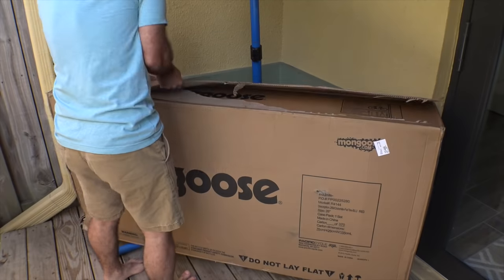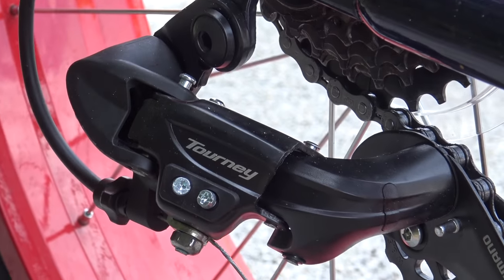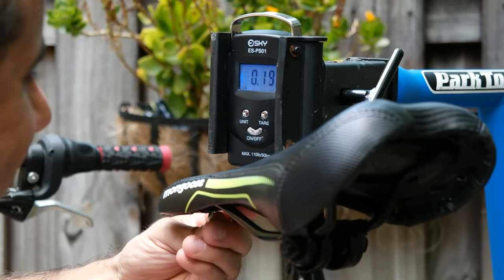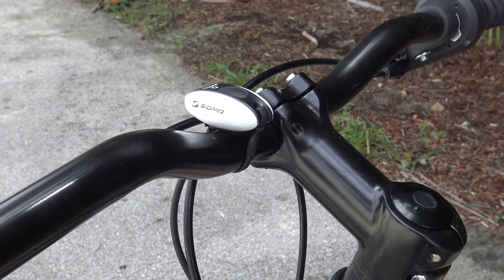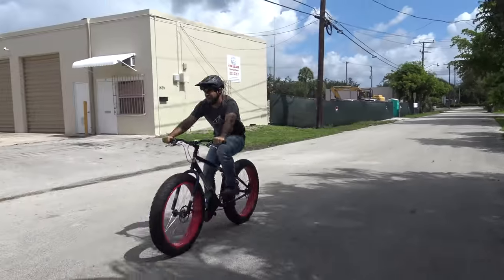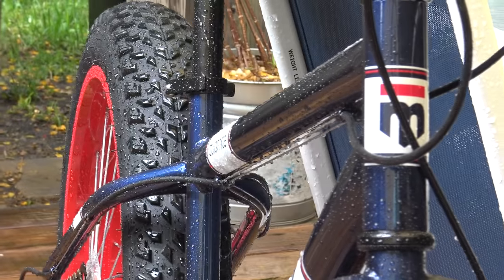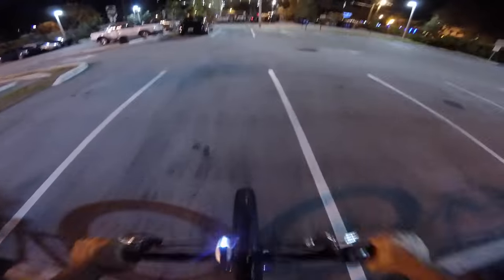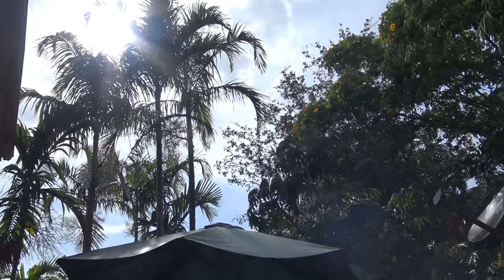Behold! The Mongoose Dolomite Fat Bike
This is the bike

It's hard for me to complain about the Mongoose Dolomite, since it's a sub $200 fat bike. No, it doesn’t shift nicely, and yes, it has one of those terrible seat clamps with the bolts on the sides. It’s precisely compromises like these that make super cheap bikes possible. So with that understanding, I'll give an overview of this bike's strong and weak points.

First of all the paint job is impressive. Even the rims have a nice red powder coat on them, which does a pretty good job of hiding this huge weld. The saddle is also quite comfortable.

The rear derailleur is from Shimano's Tourney group set, which is suspiciously absent from their website. Although I see it available for $6 on the internet, I think it might be the most expensive part on this entire drivetrain.

Speaking of drivetrains, I've gotta give credit to Mongoose for setting this up with a 1x. This makes the bike much cleaner and more mechanically sound. With that said, I think they should have chosen a smaller chainring for the front. At 47 pounds, this thing is pretty hard to pedal on flat, let alone on sand or up hill. I will say though that it's lighter than my last bike by a full pound—of course on that bike I packed the components with sand and pumped the tires full of water.

The disc brakes suck terribly, but surprisingly they are totally adjustable like normal ones. Most department store bikes are built in some proprietary way that makes them difficult or impossible to service. This bike breaks that trend to some extent. That makes me wonder if a better set of pads would improve the stopping power. For now, all I need to do is stop pedaling and the bike comes to standstill pretty fast.

I was especially happy to see a threadless headset. Compared to a threaded headset and quill stem, this feels incredibly solid, and dare I say—safe. I expect this headset to hold up much better than my last one, and I also expect the alignment to stay put.

I have ridden quite a few fat tire bikes, and they were generally heavy and sluggish compared to their skinny counterparts. Still, I was always pleasantly surprised at how well they handled for their size. Not this bike. Sure, if you pump the tires to 20PSI it rolls and steers well, but it’s then useless on sand or chattery terrain. Reduce the pressure to 10 PSI, like a real fat bike, and its off-road performance does improve. Unfortunately, this makes the bike extremely difficult to control, as the steering pulls whichever way you’re turning. I think this is due to the cheap tires, which are pretty thick and shaped oddly. I also think wider bars and a shorter stem would make this bike easier to manage.

If you have this bike and want to give it an upgrade, I might recommend that shorter stem paired with cheap set of 760mm bars.

Even after these shortcomings, I firmly believe this Mongoose Dolomite is a marvel of engineering. Like I said, everything on this is a compromise, designed to keep it below $200. As a society we asked for a cheap fat bike, and here it is. It may seem like certain things could have been made better for the same price though. For instance, would a smaller chainring in the front have changed the price? Well, maybe. You see these bikes benefit from economies of scale, or using parts that can be produced in mass quantity. So, it could have been that this very popular crankset/chainring combination was actually the cheapest route. This scenario is very likely, and is probably the case for many other parts on this bike. So, we don’t really have the right to nitpick the gear ratio.

So now for the real question; why did I buy this bike? Why not a nice fat bike? Well, I have some plans which I wouldn’t have the heart to carry out on a bike like that.  If you’ve been following my videos, you could probably guess that the Dolomite is gonna have a rough week.